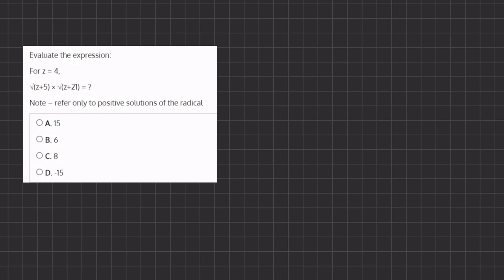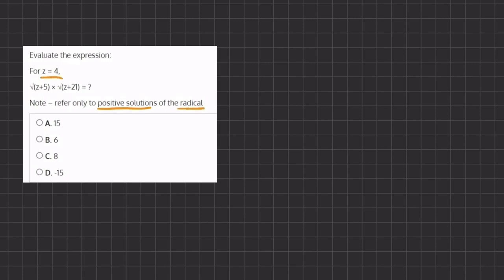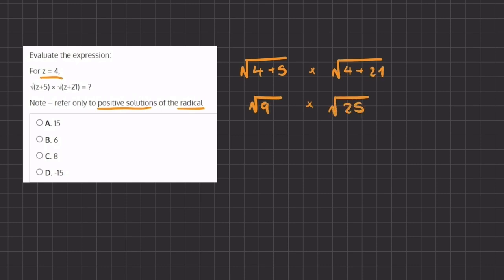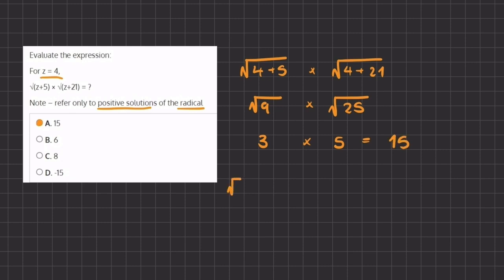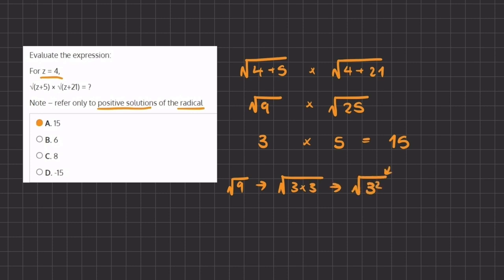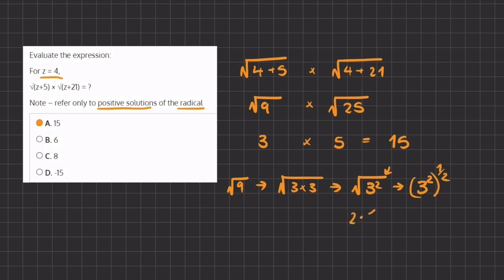Evaluate Expressions 7 Video Solution V2